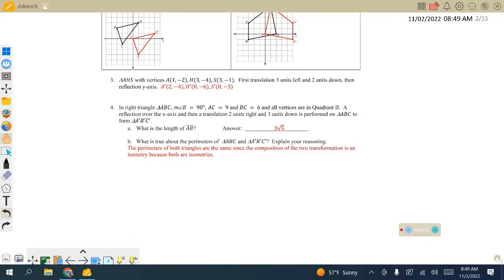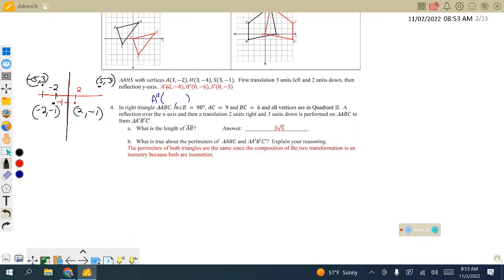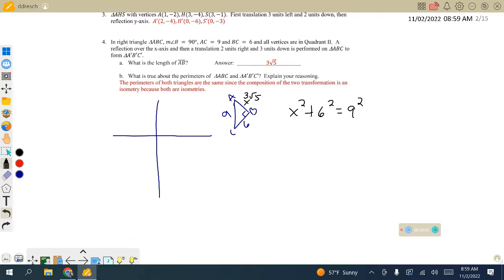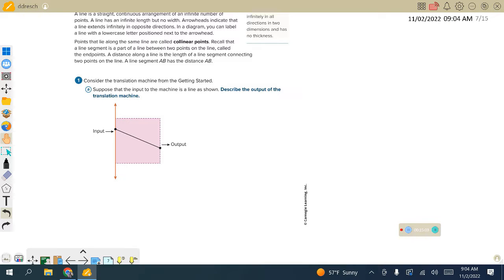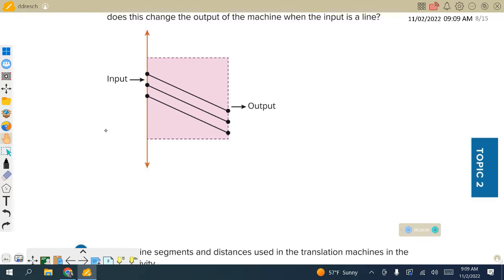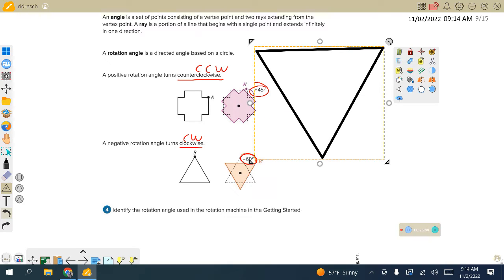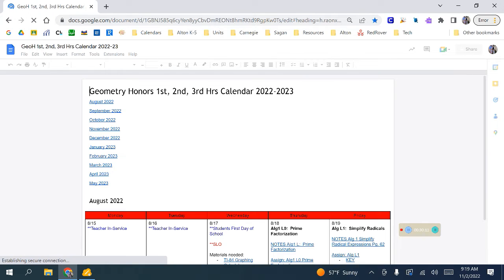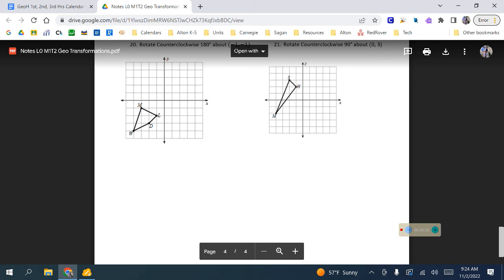Geo NOTES L1 M1T2 Vid